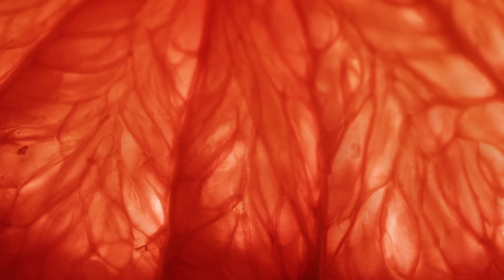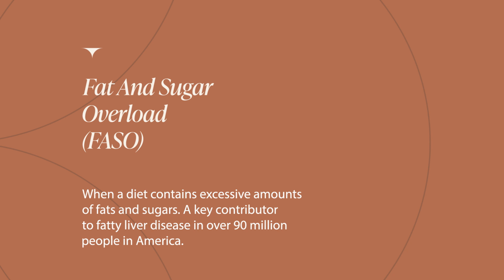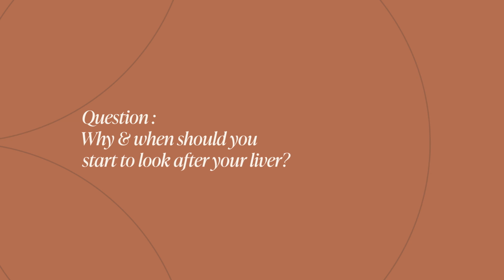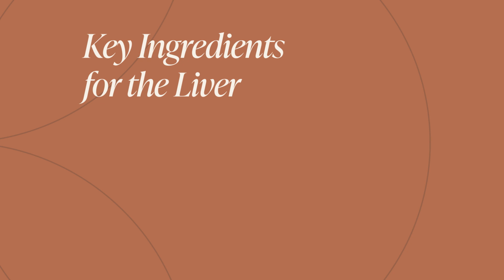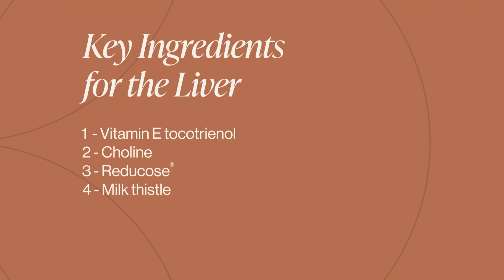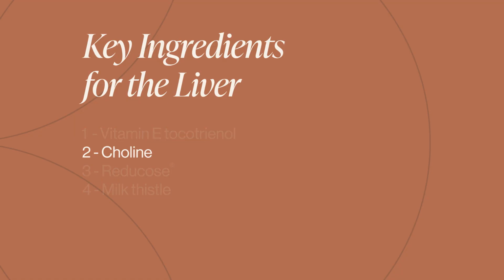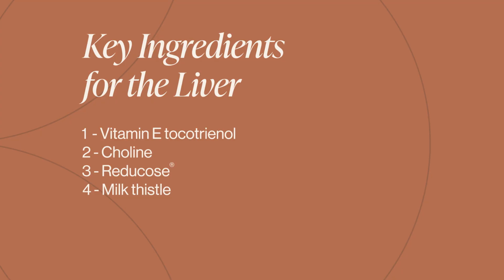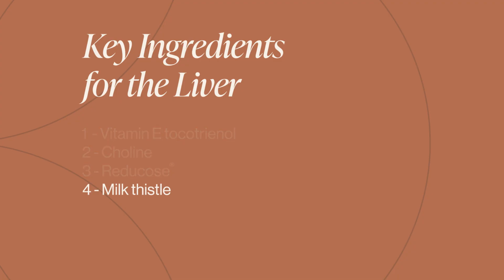Dr. Barrie Tan on Understanding Total Liver Care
Join Dr. Barrie Tan, the world's leading expert on vitamin E and founder of American River Nutrition, as he discusses the importance of liver health and introduces Xtendlife's new supplement, Total Liver Care. With over 90 million Americans suffering from Fatty Liver Disease, maintaining liver health is more crucial than ever. Dr. Tan outlines the modern challenges of FASO (Fat and Sugar Overload).

This video covers the four powerhouse ingredients in Total Liver Care that support liver health:
DeltaGold® Premium Tocotrienols: Reduces oxidation, liver inflammation, and fat in the liver while combating fibrosis and apoptosis.
Choline: A crucial metabolite for the liver, aiding in fat metabolism and structural integrity.
Reducose®: Mulberry extract that slows carbohydrate digestion, helping to prevent sugar spikes.
Milk Thistle (Silymarin): Reduces liver damage and toxicity with powerful antioxidant properties.

Take control of your liver health today, with Total Liver Care. Learn more about Xtendlife's Total Liver Care